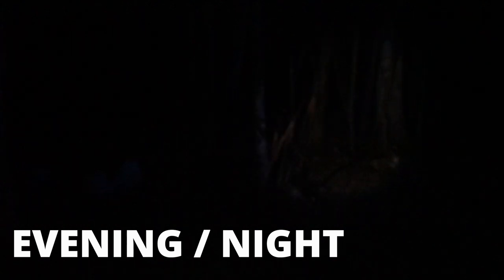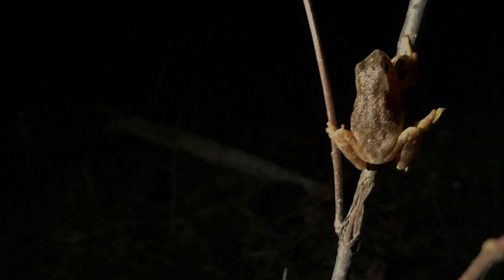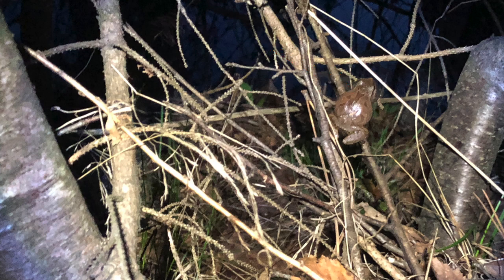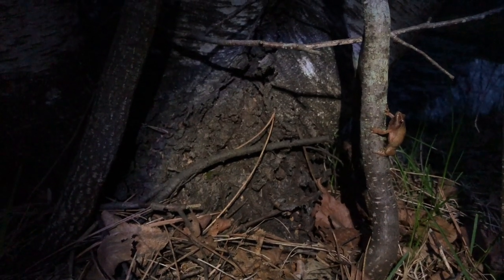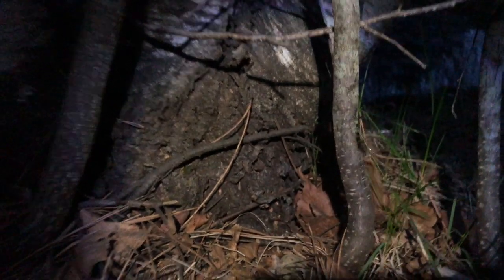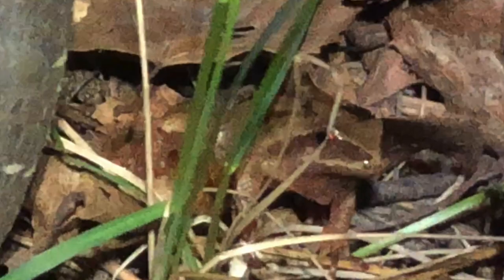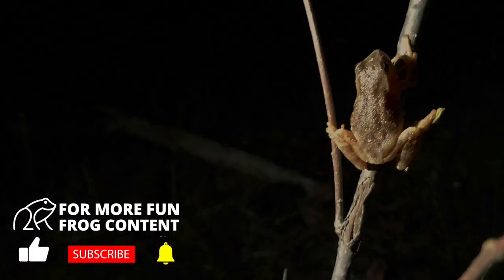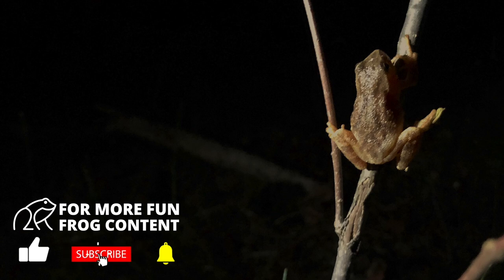Do You Hear Crickets in Spring? May not be crickets...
If you live near a small, freshwater, fish-free pond in North-Eastern USA / Canada and hear chirping at night during early Spring, there are high chances what you here are Spring Peeper, not crickets! In this video I take you on a short adventure to find these tiny elusive frogs calling during mating season.